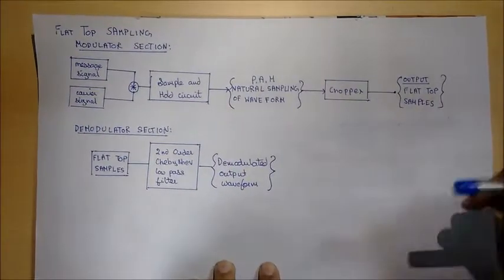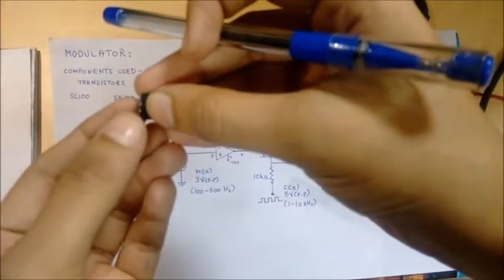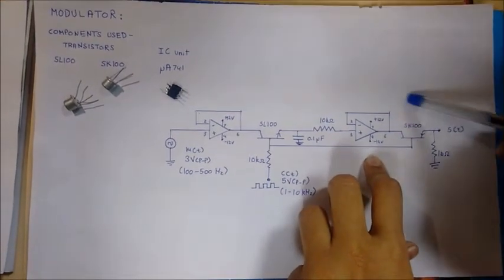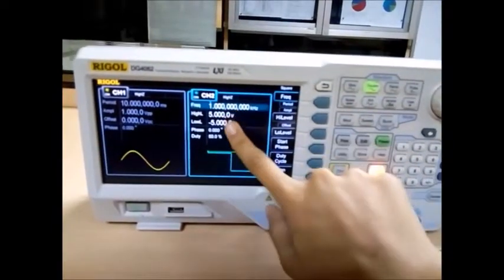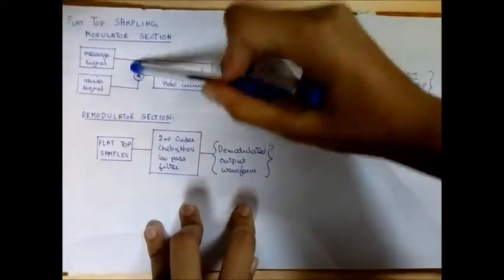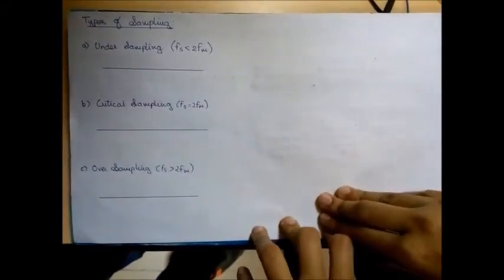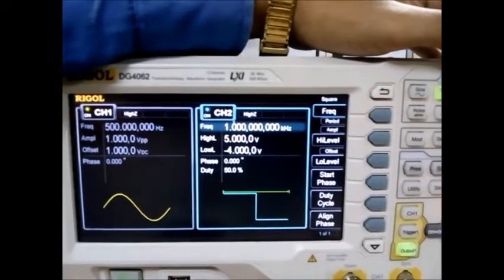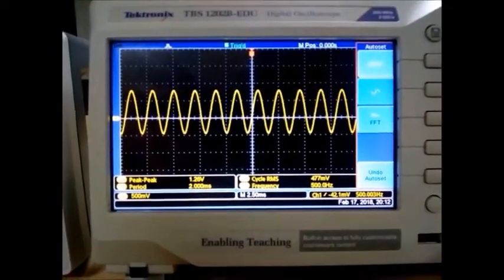Flat Top Sampling Experiment [VIT]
Digital Communication LAB experiment :: Flat top sampling
Under the guidence of Prof. Ravindra Dhuli